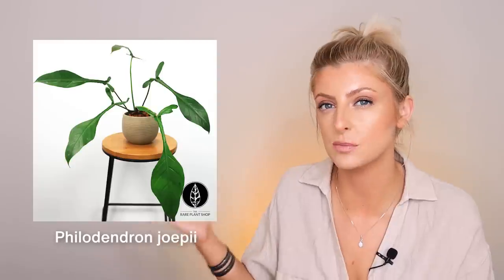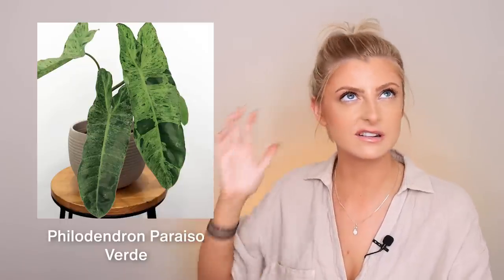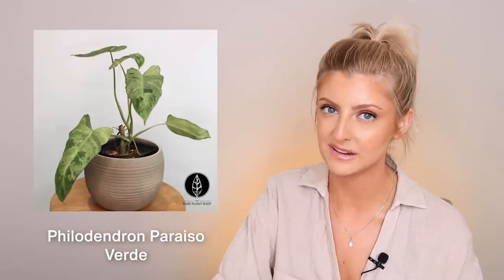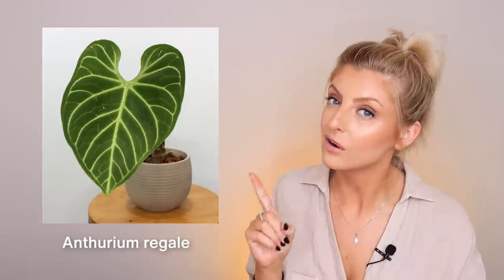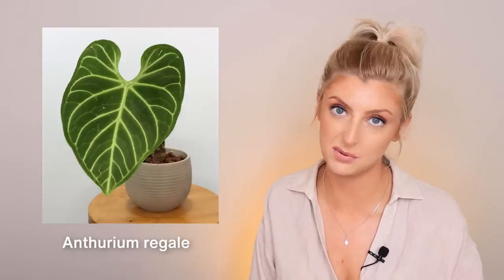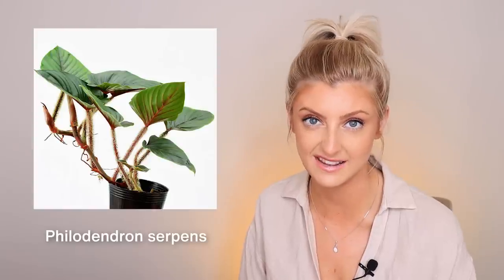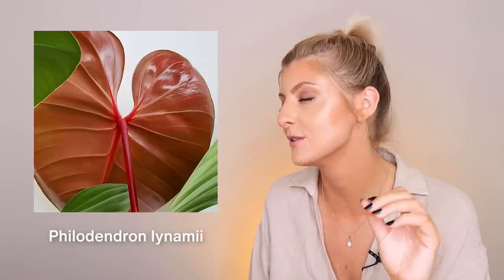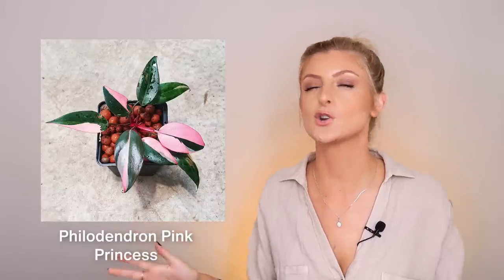Why I don't sell these Houseplants...